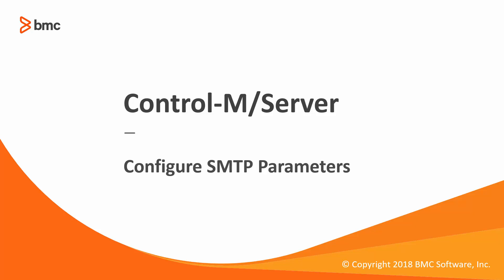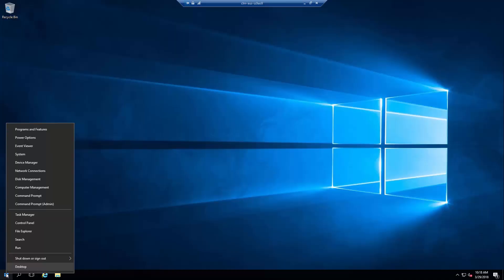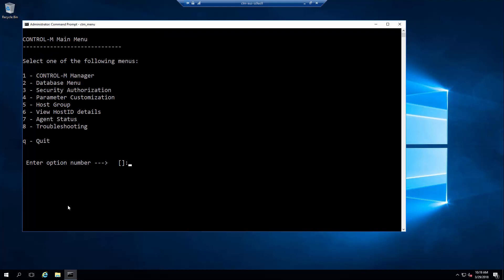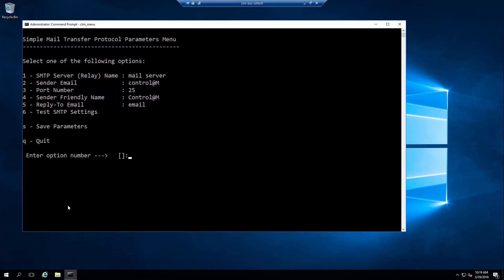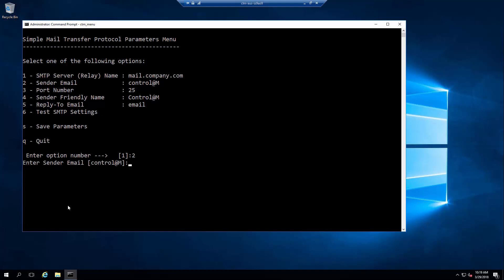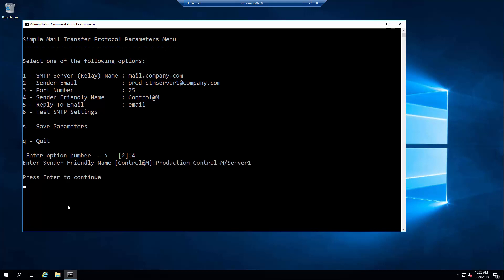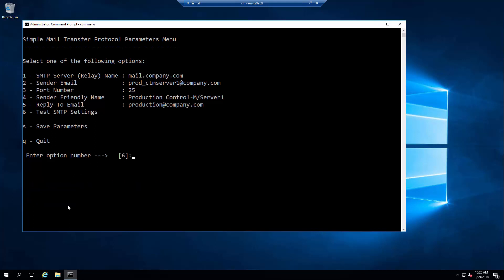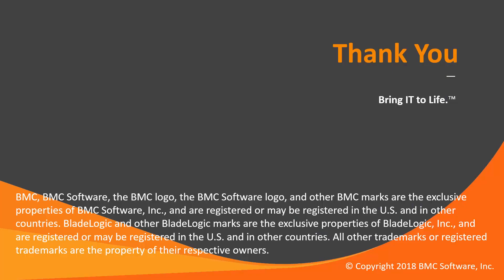How to Configure and test Control-M Server SMTP parameters